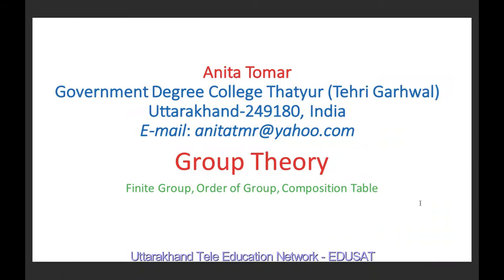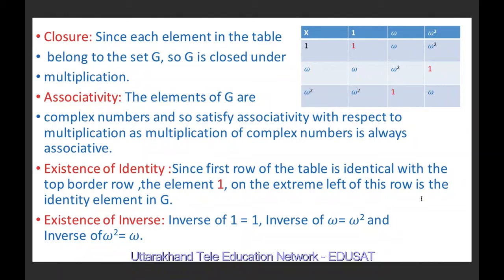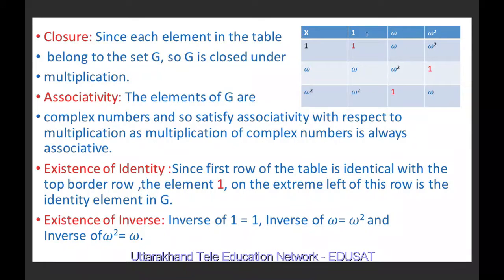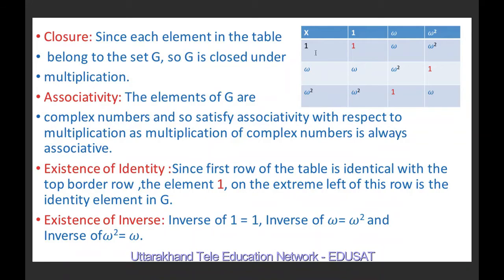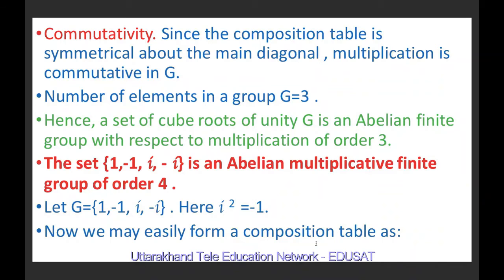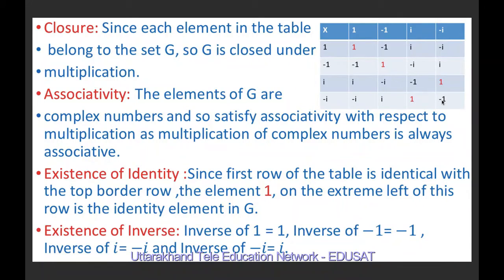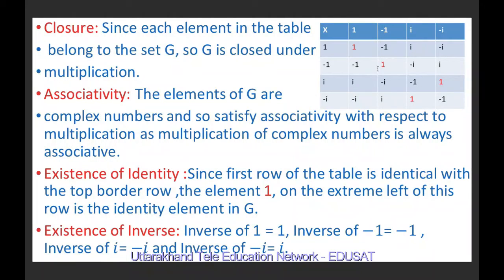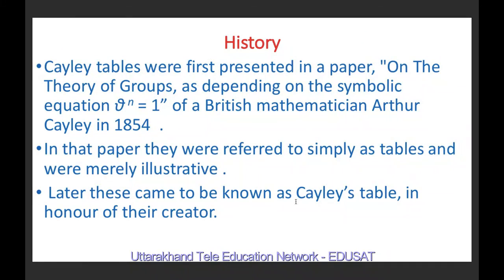Group Theory Part 2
B.Sc. First Year